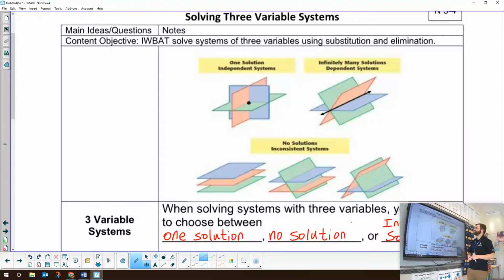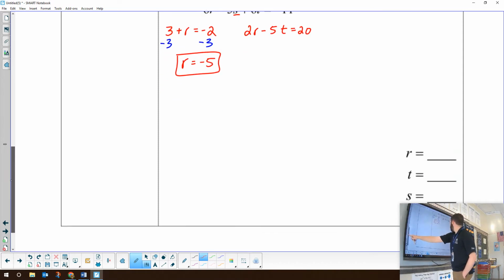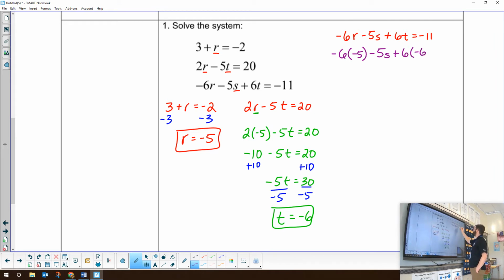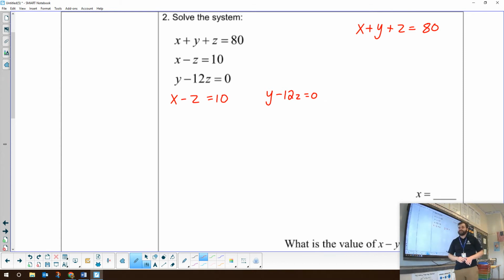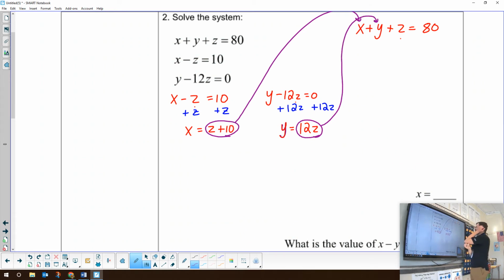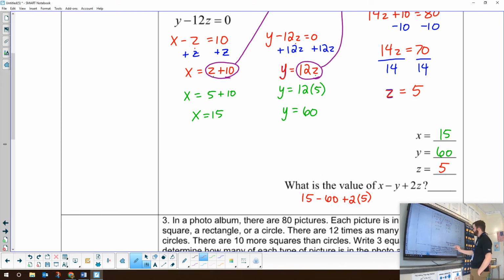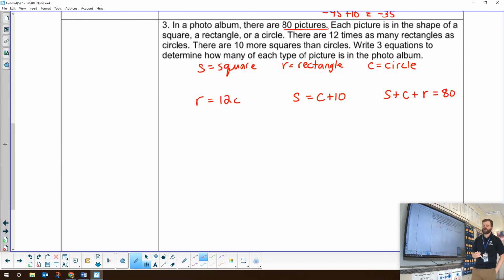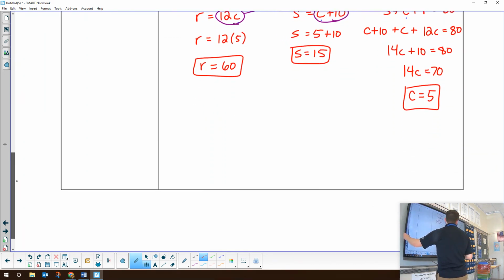Algebra 2 3-4 3 Variable Systems 2022